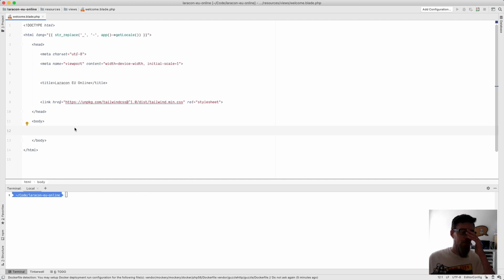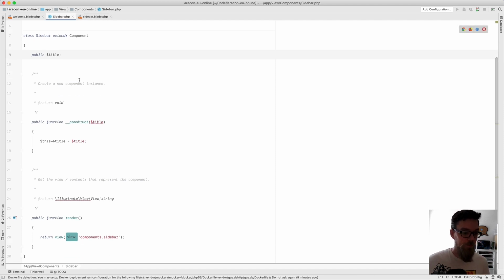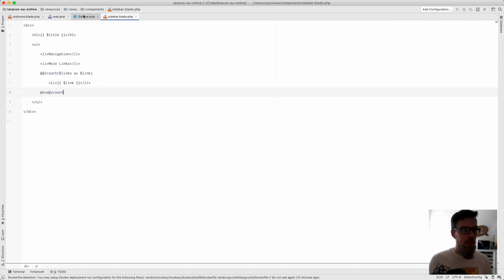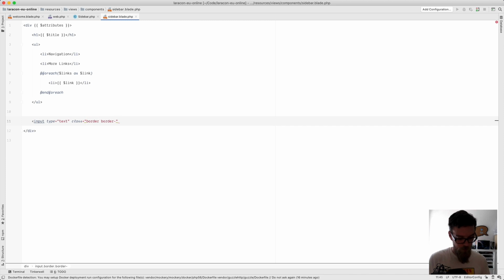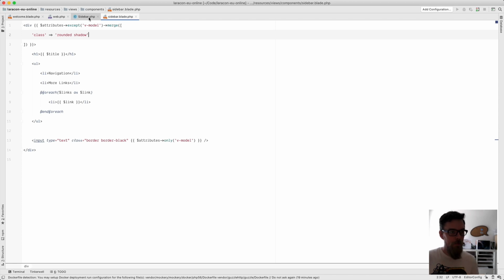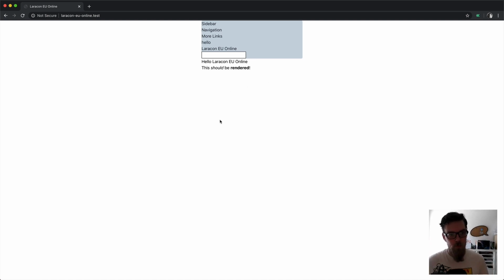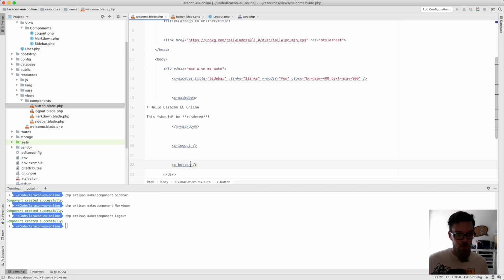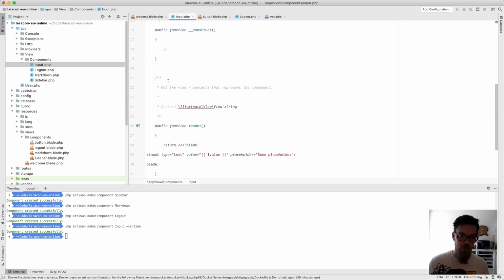Laravel View Components - Marcel Pociot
Europe’s Leading Laravel Conference.
Become recognized for your expertise in creating modern web applications with Laravel